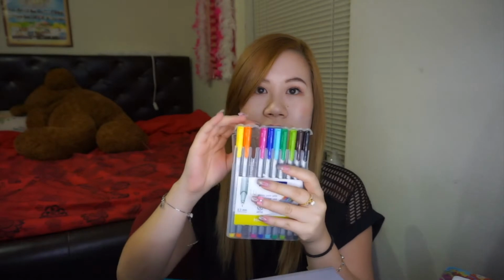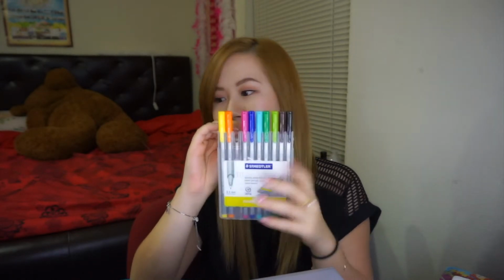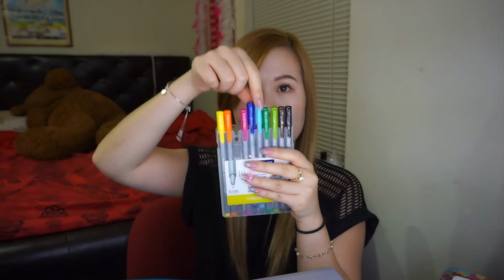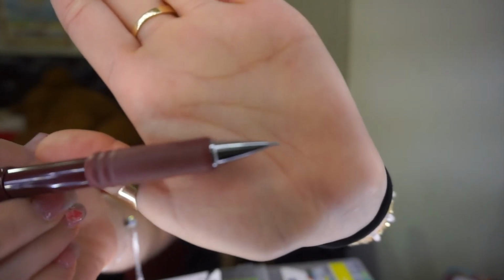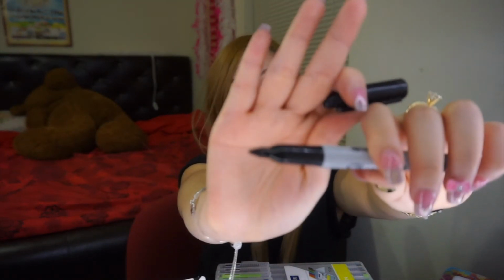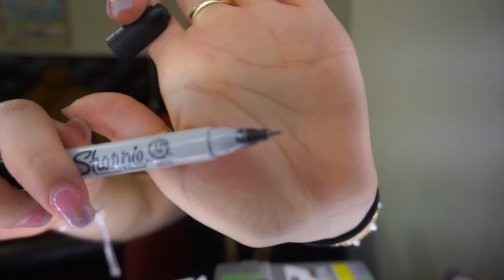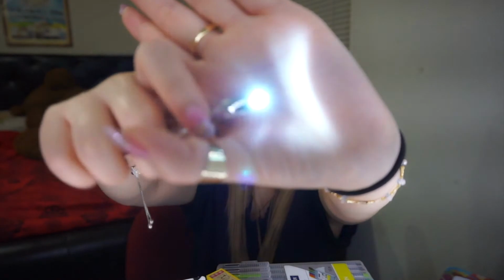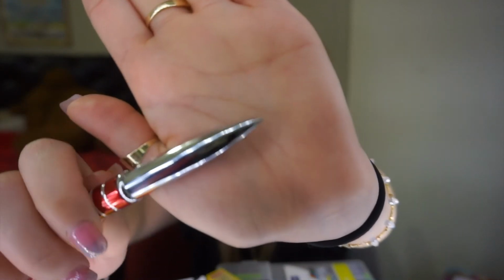What's In My Backpack 2017? UNT Student Edition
Hello, Everyone!!! Come follow me through my college journey!! I hope you guys will enjoy it! Proud to be a UNT Student